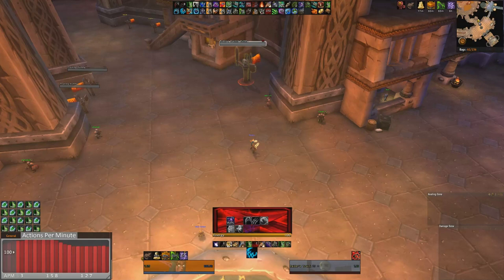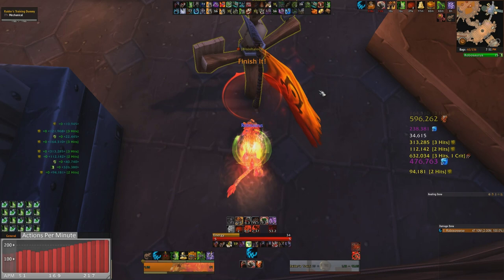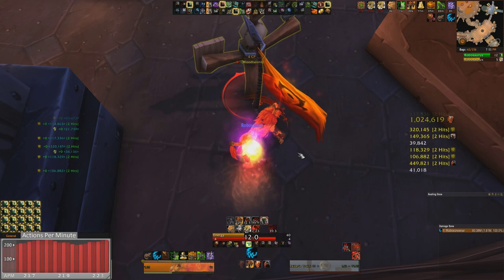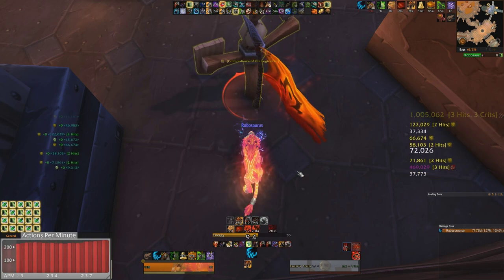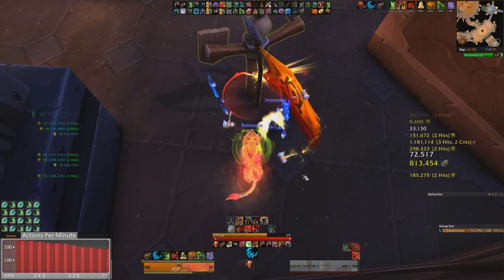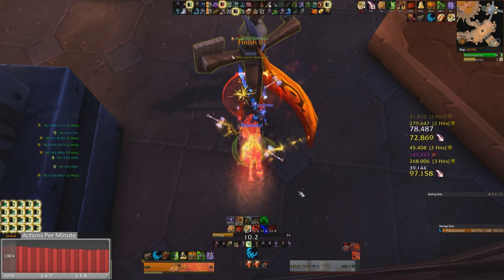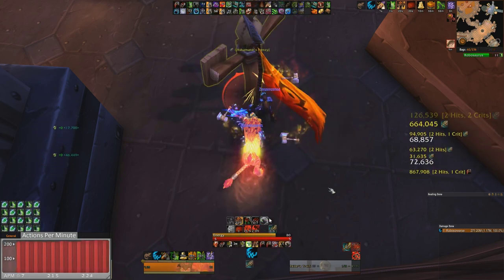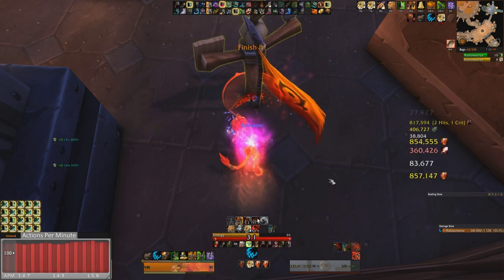Detailed Analysis Feral Play (No Legos) 7.2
Someone in the feral discord wanted to see my decision making process, because reasons.

It's really long, it's somewhat helpful. Will you watch the full 30 minutes? Watch Robo watch himself as he turns a five minute video into 30 minutes.

Don't watch if you aren't feral.